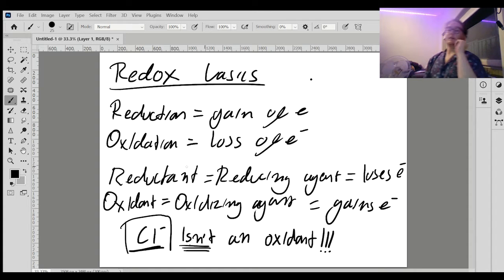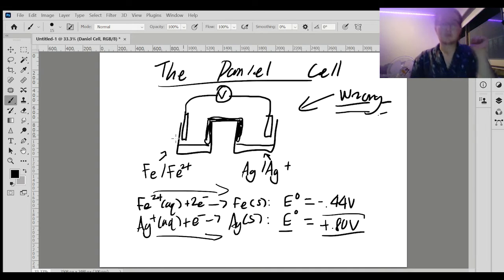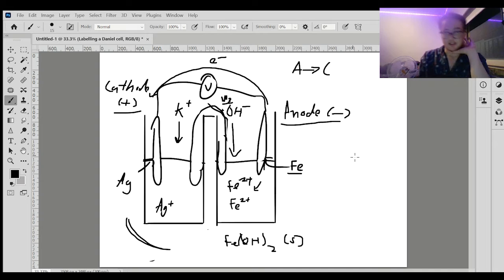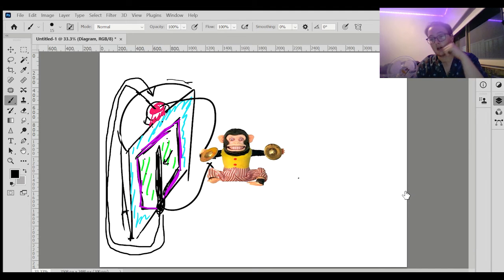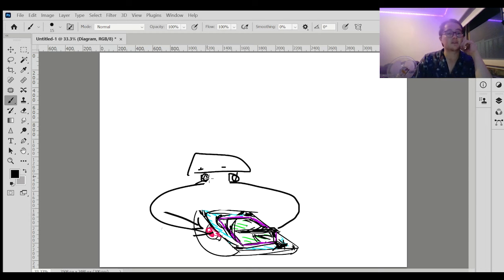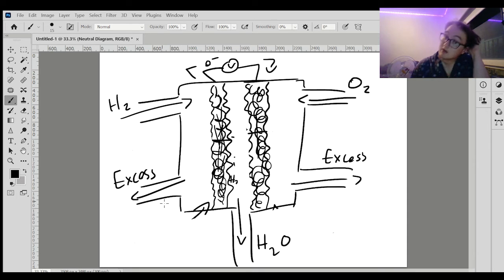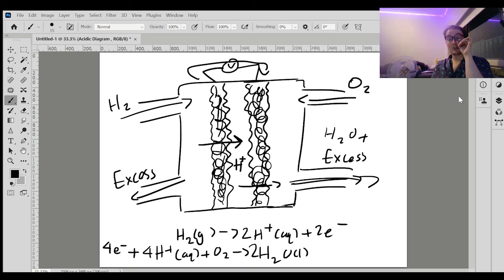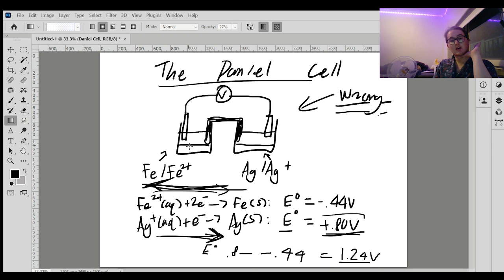Chemistry Unit 3 AOS 1